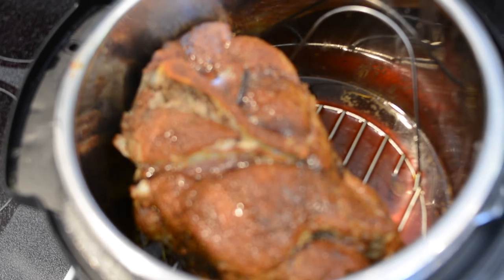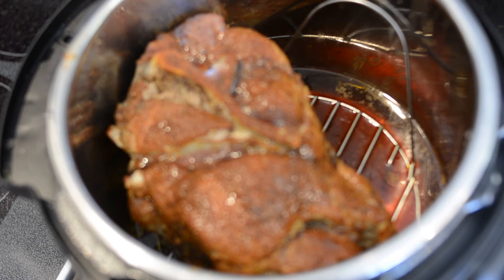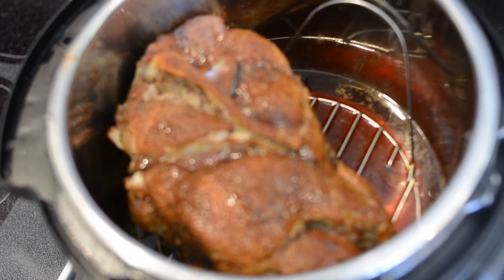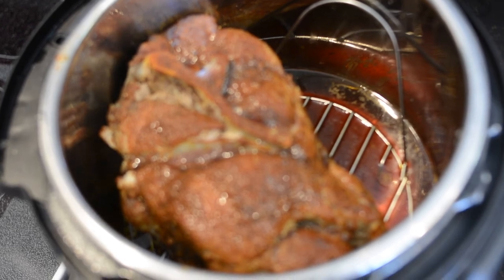PULLEDPORK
PULLED PORK OR RIBS in the Instant Pot

Pork Butt Roast 4-5 # 60-100 Minutes on High Pressure
Pork Loin Cut into Chunks 2" thick 45 Minutes on High Pressure
Ribs Cut into sections 35 Minutes on High Pressure
For pulled Pork Shred meat and add more of the dry rub and BBQ sauce of your choice and heat thoroughly.
Also great for making Tamales. This is a great way to cook the meat before shreading or placing in a food processor...
For ribs after you have pressured them for 35 minutes heat oven to 400 degrees and  after 10-15 minutes start basting with BBQ sauce of your choice and turn every 10-15 minutes when sauce is caramelized turn and bast the opposite side continue till you have basted each side twice.. ENJOY!!

U.Buds Meat Rub

1 Tbsp Chile Powder
1 1/2 Tbsp Smoked Paprika Powder
1 1/2 TBSP Paprika
1 1/2 tsp Onion Powder
1 1.2 tsp Lemon N Pepper
1/2 tsp Cumin
1 1/2 Tbsp KOSHER Salt(Yes Kosher is Best)
1 1/2 tsp Pepper
1 Tbsp Italian Seasoning
1 1/2 tsp Carne Guisada
1 1/2 tsp Tumeric Powder
1 tsp Cinnamon
2 Tbsp Br Sugar